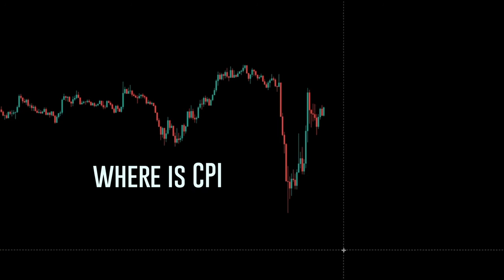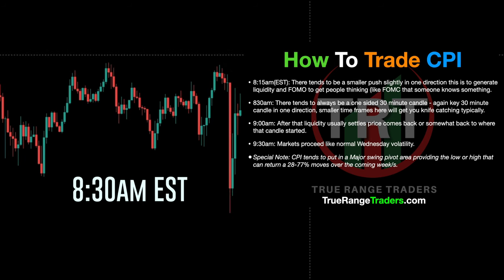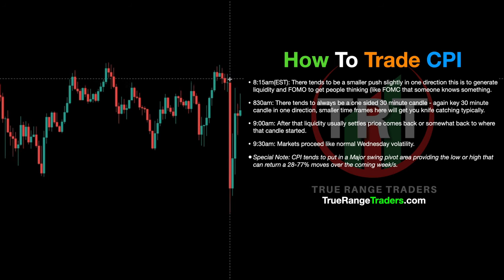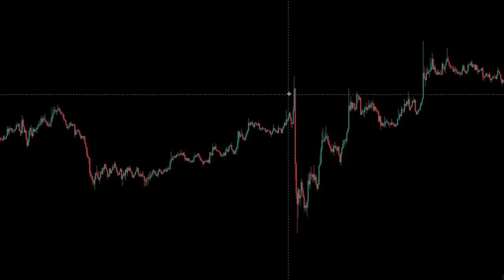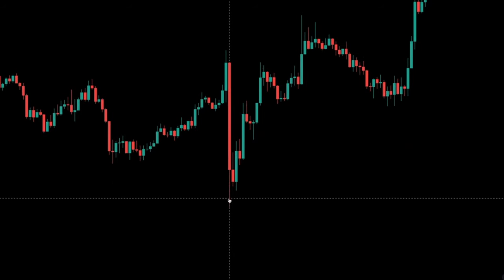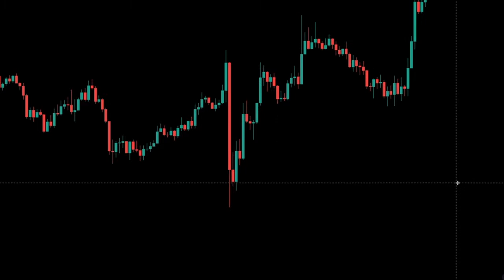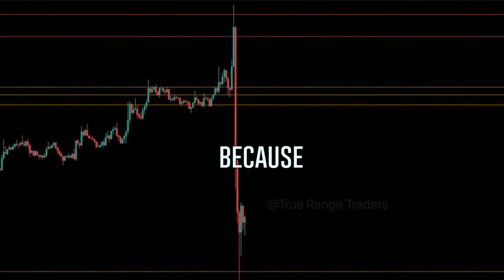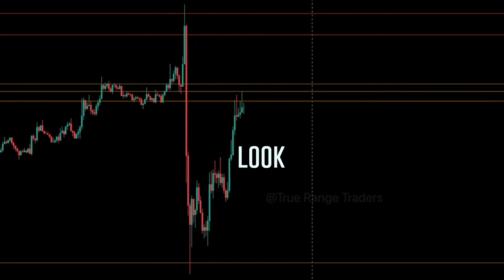CPI Trading Strategy in 2 minutes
This is a 3 minute example from several FOMC releases and how to follow these rules to create a strategy to not be fearful to trade during FOMC.

This works on cryptotrading

We create premium, built-to-order Tradingview indicators tailored to your specifications. Our indicators are specific and customized to each individual asset and its calculations are not influenced by anything else other than that individual asset.

We can custom code indicators for any asset class - commodities, crypto, forex, indexes, equities, etc. Any asset class, we can add our algo to it.

This is a product of the True ALGO, System indicator. In this, we demonstrate how the indicator system works, what each part of the indicator does, and how to use it in a theoretical paper trading demo account. This is for Education and Entertainment purposes only. You can see our disclaimer and terms of use on our website related to these and all matters with True ALGO, LLC, our content on our website, YouTube, social media accounts, discord.